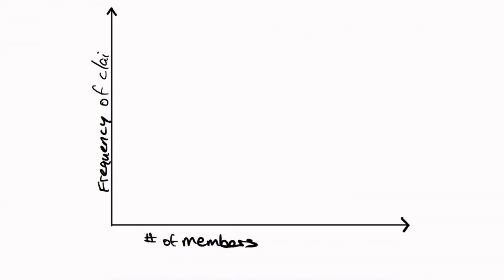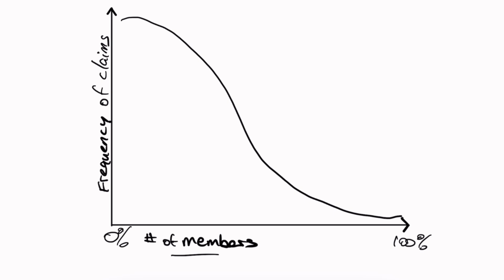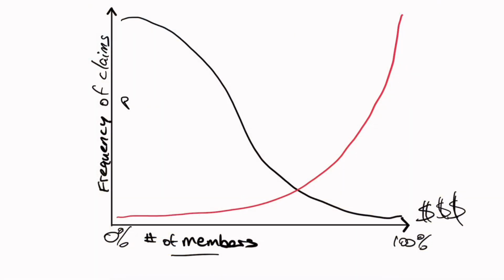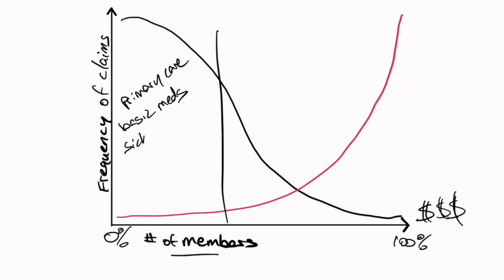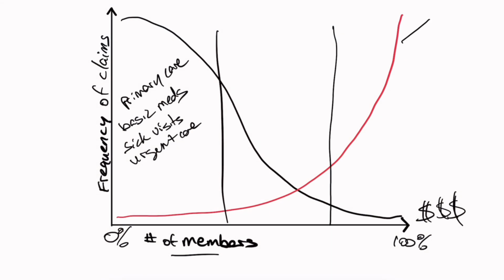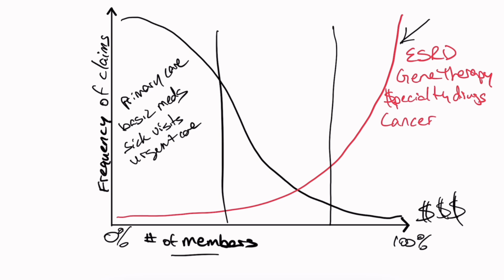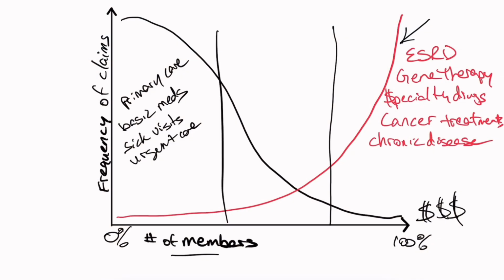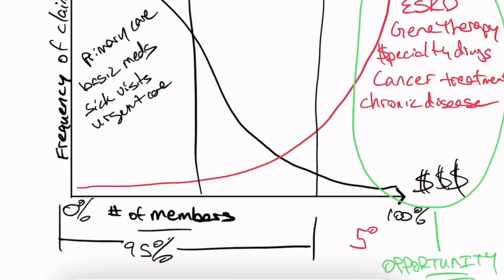Benefits Insider Episode #20: Here is the secret formula to fix your company health insurance.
This short video will teach you exactly how to approach your health insurance for your company. You will learn how to help employees instead of limit them and take away benefits. They will get better care and you’ll be able to use potentially thousands of dollars for other more profitable uses.